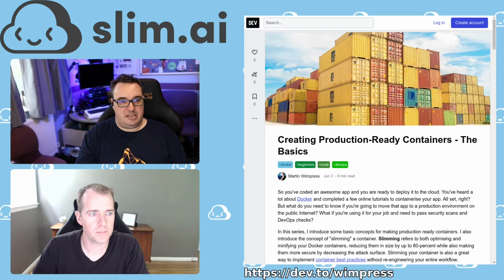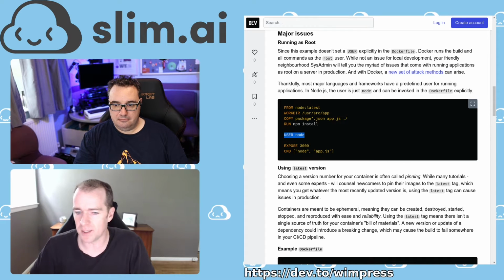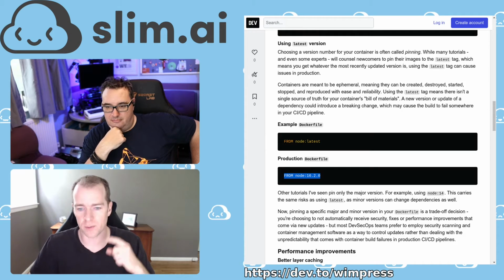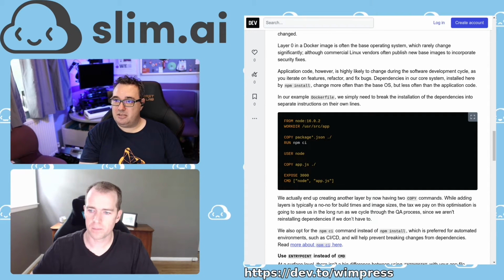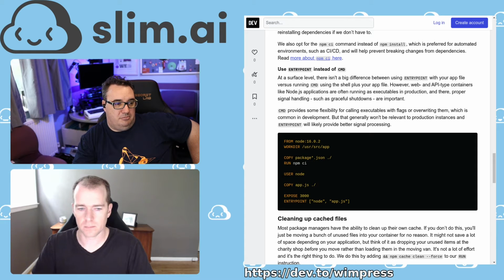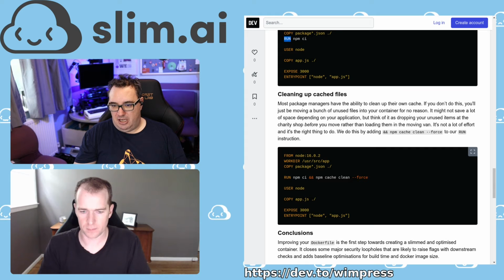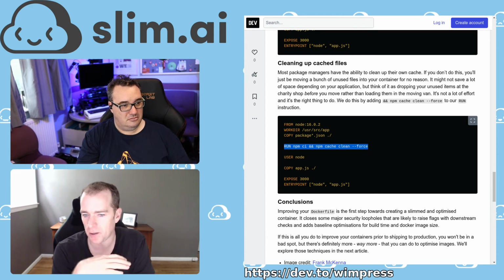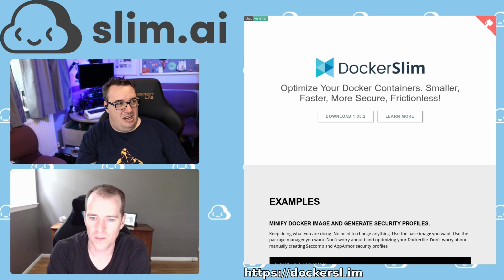SlimDevOps 06 - Container Slimming Basics - Improving Your Dockerfile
on June 3rd 2021. Martin and Pieter present some essential techniques to improve your Dockerfile to make your containers production-ready.

At Slim.AI, our mission is to help application developers create, build, deploy and run THEIR cloud-native apps with zero friction, complexity and waste. Because it sucks to go slow at building the apps that power EVERY business.

0:00 Welcome back
1:37 Making Docker containers production-ready tutorial
25:12 Use DockerSlim to minify your production-ready containers
25:55 Wrap up